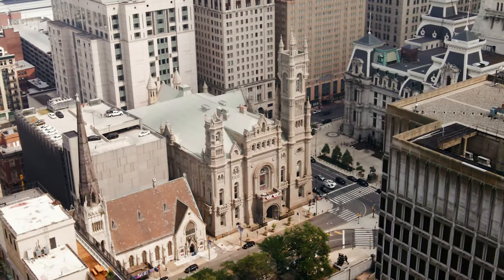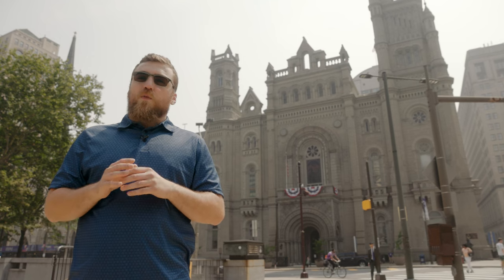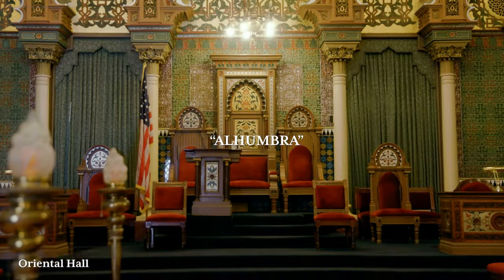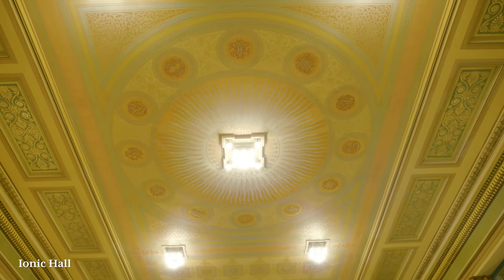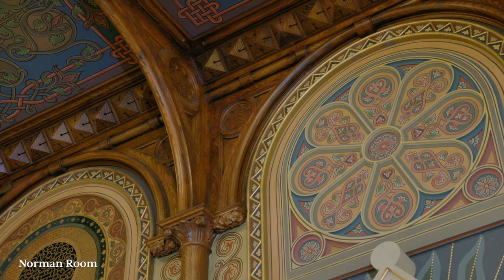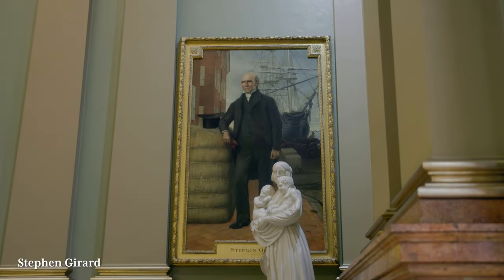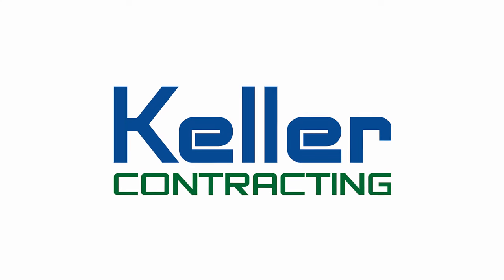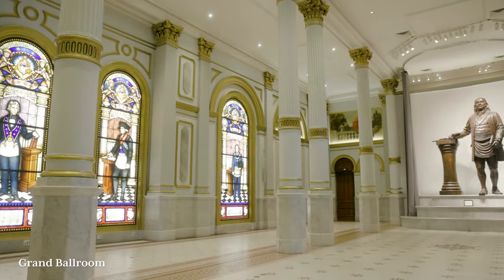The Grand Lodge of Pennsylvania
Join the Bobblehead George crew for a behind the scenes, all access tour of the Masonic Temple in Philadelphia, Pennsylvania...the home of the Free and Accepted Masons of Pennsylvania!
In 1865, the Grand Lodge of Pennsylvania, having outgrown the Masonic Hall on Chestnut Street,  decided to construct a new Temple in Philadelphia.  The Cornerstone of the Masonic Temple was laid on June 24, 1868 by Right Worshipful Grand Master Richard Vaux.  Vaux used the same gavel that George Washington had used to lay the cornerstone of the United States Capitol 75 years earlier.  Construction of this magnificent structure was completed in 1873.
The Masonic Temple is a monumental Norman Revival box built of brick-backed granite, rising three stories!  Its massive footprint is approximately 150 feet on Broad Street and Juniper Street sides  and 250 feet on the Filbert and Cuthbert Street sides.  It is complemented by two asymmetrical towers.  The taller tower reaches a height of 232 feet!
In accordance with Masonic tradition, the granite stones that make up the exterior of the Temple were cut, squared, marked, and numbered at the quarries.  They were then brought to the construction site ready to take their places!

0:01 - Welcome to the Masonic Temple in Philadelphia, Pennsylvania!
0:22 - Laying the cornerstone of the Masonic Temple
0:49 - The exterior of the Masonic Temple
1:24 - The doors of the Masonic Temple
1:47 - drone footage of the Masonic Temple & Philadelphia City Hall
1:54 - The Benjamin Franklin Room
2:18 - Oriental Hall
2:59 - Gothic Hall
3:38 - Ionic Hall
4:09 - Egyptian Room
4:48 - Norman Room
5:25 - Renaissance Room
5:52 - Corinthian Hall
6:36 - Busts of George Washington, Marquis de Lafayette, & Benjamin Franklin
6:52 - Stephen Girard
7:47 - Bobblehead George is a non-profit organization
8:00 - Thank you to Keller Contracting
8:18 - The Grand Ballroom
8:28 - Freemasonry and the Presidency
9:00 - Benjamin Franklin, Pennsylvania's most famous past Grand Master
10:01 - Thank you for joining us for another Lesson on the Road!
10:19 - Bobblehead George Logo
10:26 - Bloopers!

A special thank you to the amazing folks at  the Masonic Temple and the Grand Lodge of Pennsylvania.   We would also like to thank our good friends at Keller Contracting for their support.

 @Bobblehead George

 @Bobblehead George